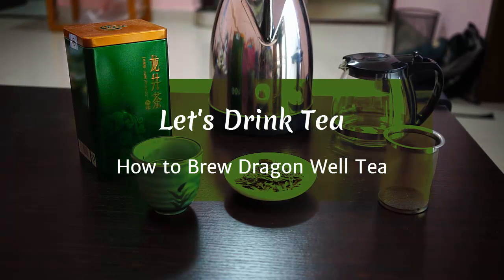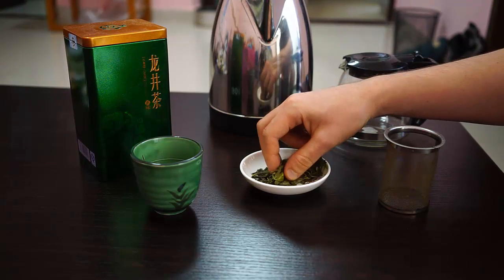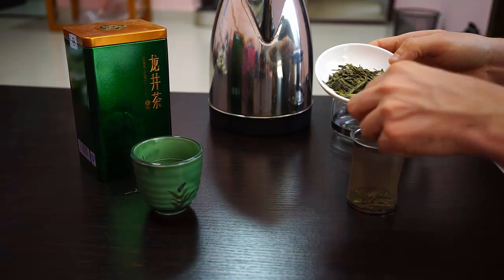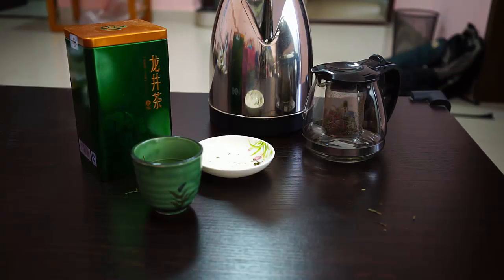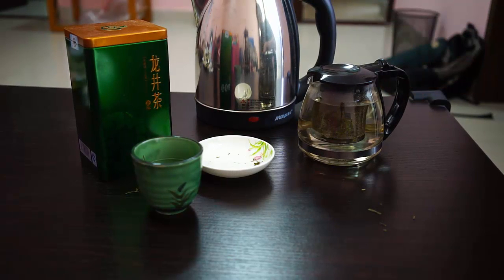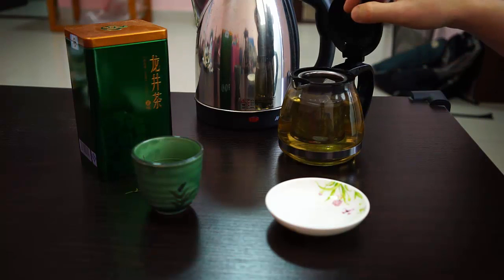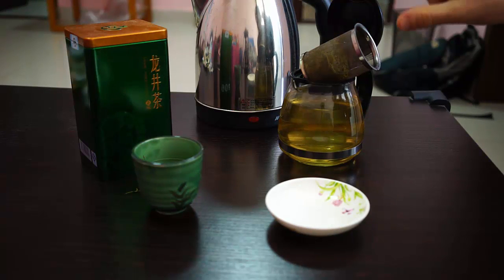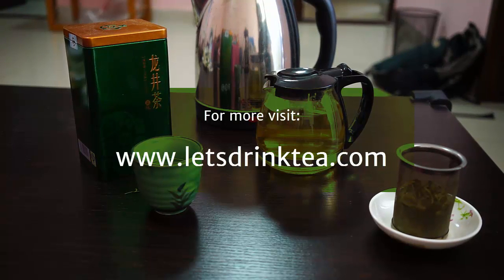How to Brew Dragon Well (Longjing) Tea: Learn To Make This Famous Chinese Green Tea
For step-by-step brewing instructions for Dragon Well tea, head to the Let's Drink Tea

In addition to learning how to prepare Longjing Tea, you'll find basic info and some recommendations on where to buy Dragon Well online.

Dragon Well, known as Longjing Tea in China, is the most famous Chinese green tea. It has a gentle and sweet flavor, a fresh aroma and one of the highest concentrations of catechins among teas.

You can find Dragon Well in just about every tea shop, but most of what you find will not actually come from the West Lake area of Hangzhou. Finding real Longjing is difficult. Your best bet are online tea shops. The page above gives some recommendations for online tea vendors who sell good Dragon Well teas.